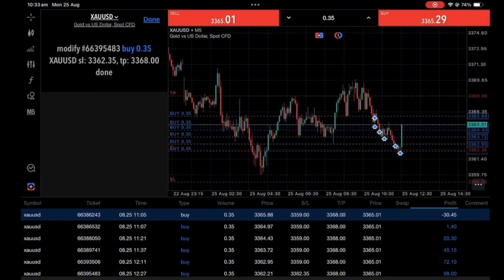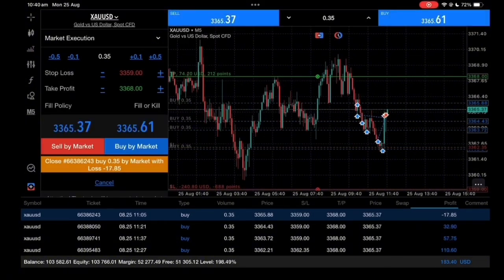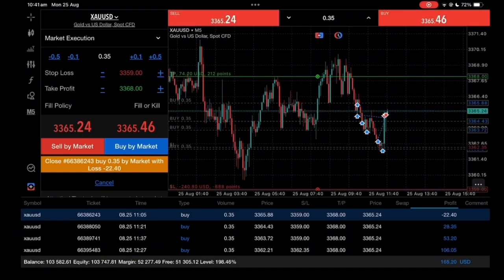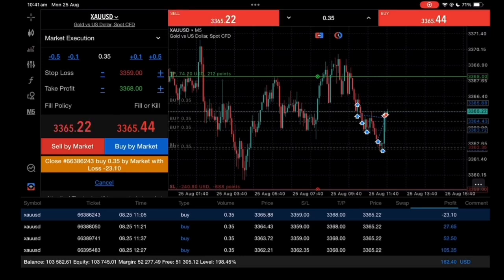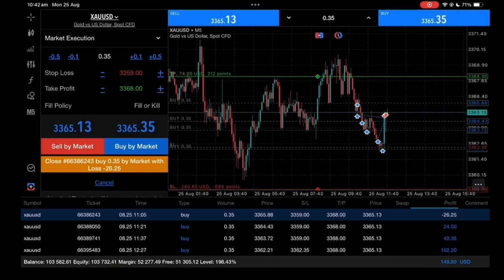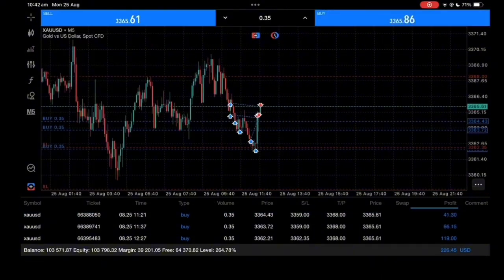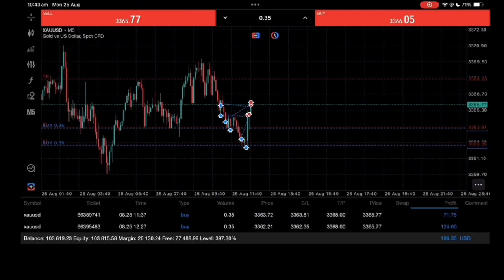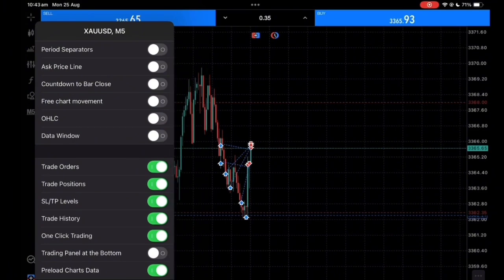Mfz Traders Free Training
Today we’re releasing our free trading video for members to learn and understand trading a little more, hopefully this helps you to become more successful and profitable and understand the market!